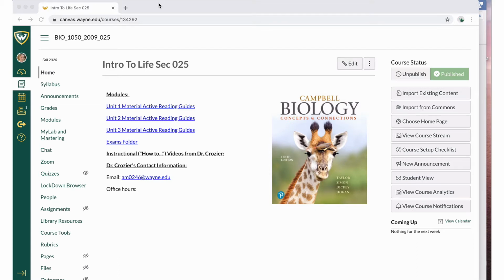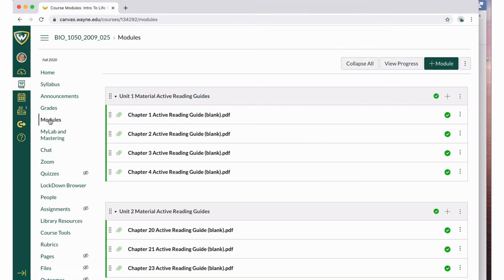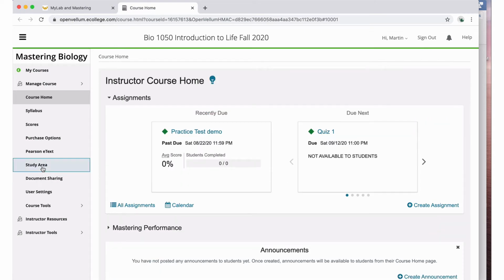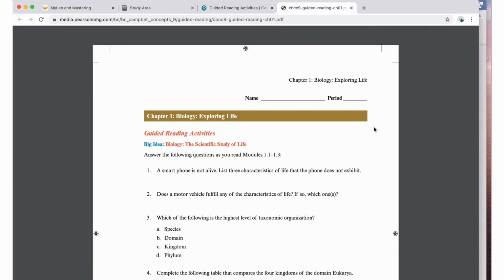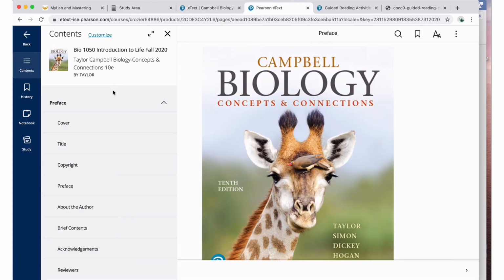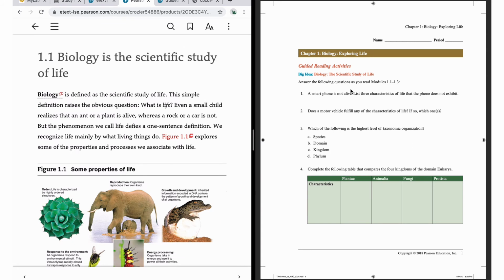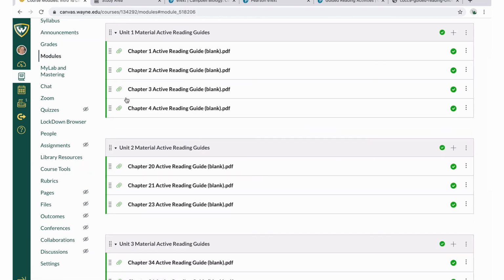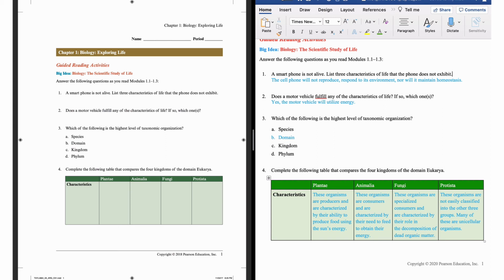MyLab and Mastering Study Area Guided Reading Activities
The MyLab and Mastering Study Area from Pearson has many excellent study tools that students can use. One of the tools provided there are the "Guided Reading Activities". As their name suggests, these are to help you engage with the textbook as you read. I've download them as PDFs  and post them to my Canvas website when teaching.